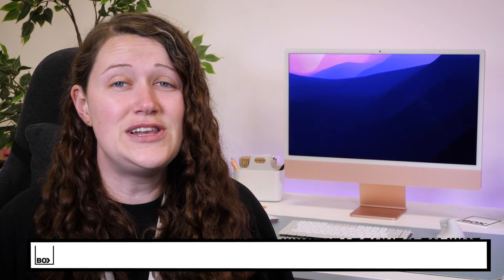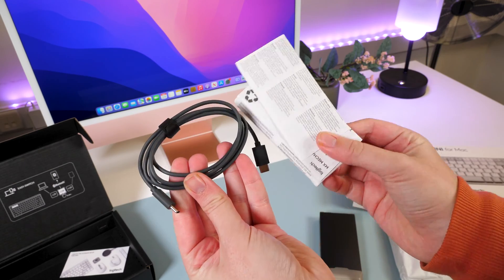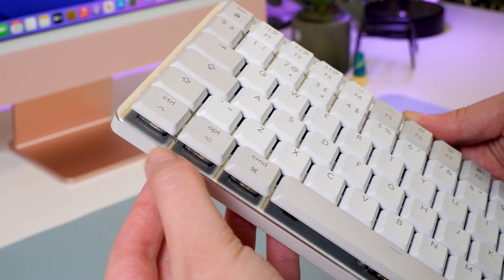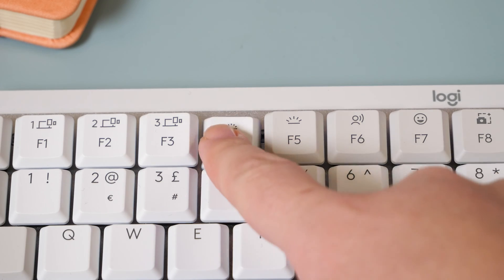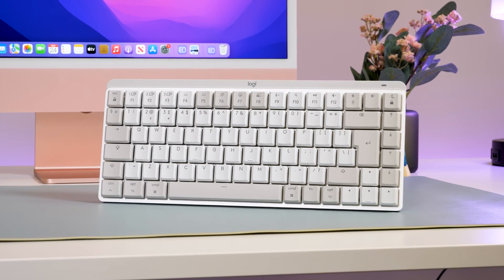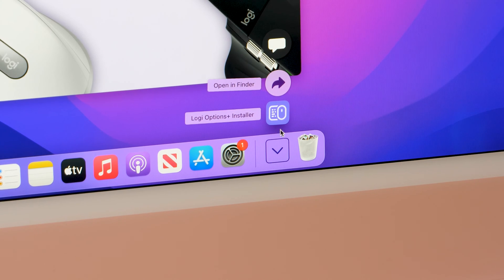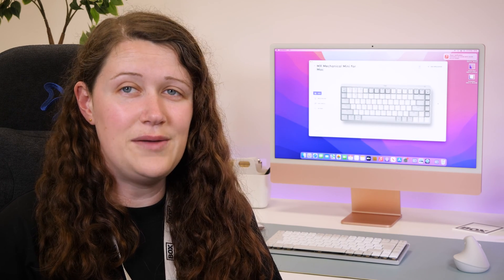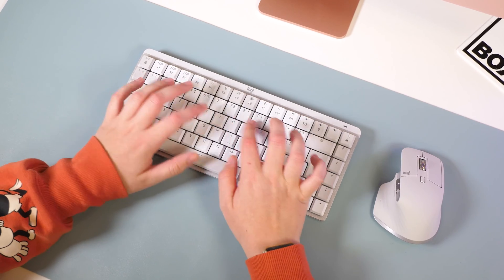Logitech MX Mechanical Keyboard for Mac Review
As a part of Logitech’s master series, the MX Mechanical keyboard has everything you need to support a professional and creative workflow while still maintaining a minimalist style. It comes in two colour variants, a mini and a regular size and also has an adaptive backlight for working in all manner of light conditions. If you’re a fan of apple tech, then you’ll be interested to hear that the MX range has now been specially designed to work perfectly with mac devices, whether you're rocking an iMac, MacBook or iPad.

0:00 Intro
0:31 Unboxing / what's inside?
1:13 Design & Function Keys
2:56 Adaptive backlight
4:09 Typing & Overall thoughts on Mechanical keys
4:44 Sound sample of typing
5:00 Using the Logi Options Plus App
5:56 Battery Life and Charging
6:22 Overview